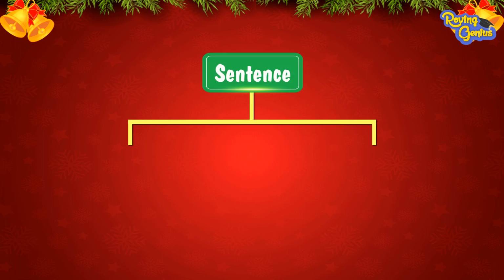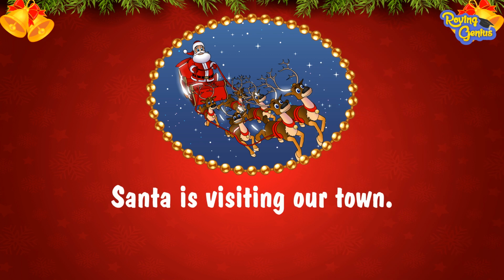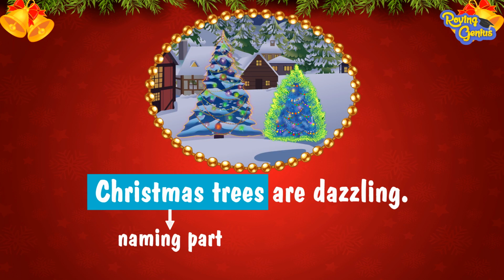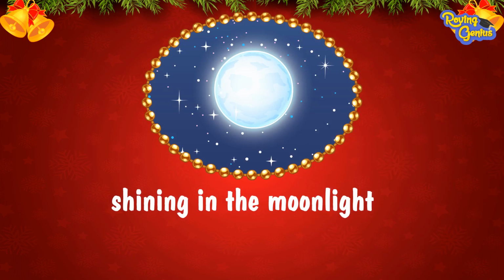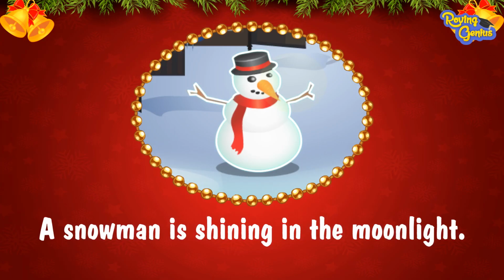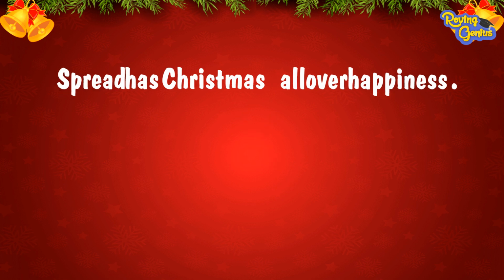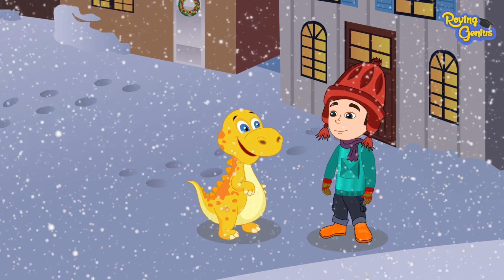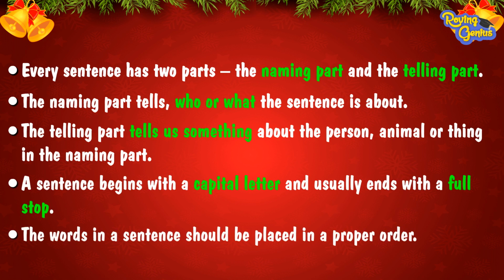How To Make Sensible Sentences In English | English Grammar with Elvis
How To Make Sentences In English
Every sentence is like a picture. You understand something from it.
If we remove some part of a sentence we will not be able to understand its meaning.
Every sentence is made up of two parts: a naming part and a telling part.
Let's understand more about How To Make Sentences in this video!!

Let us know if you like it by commenting below!

Also do share the video with your Family, friends and kids and spread the knowledge.